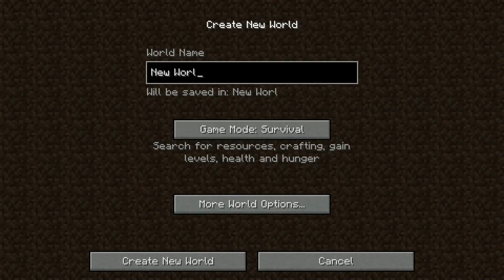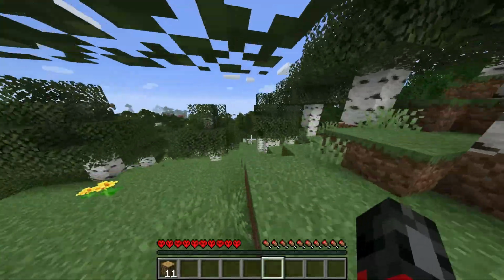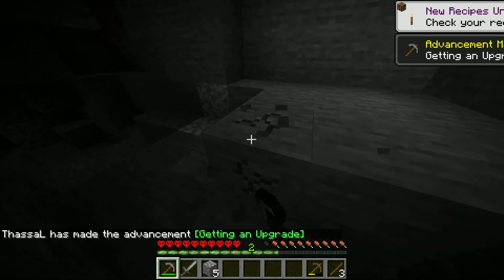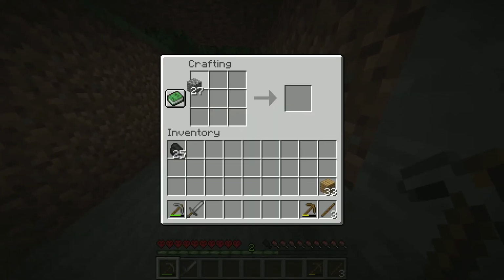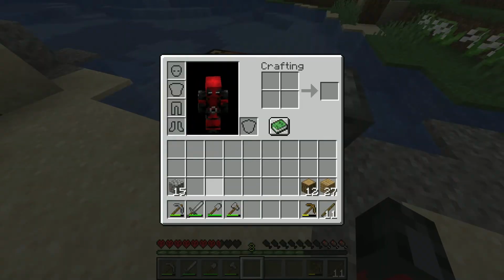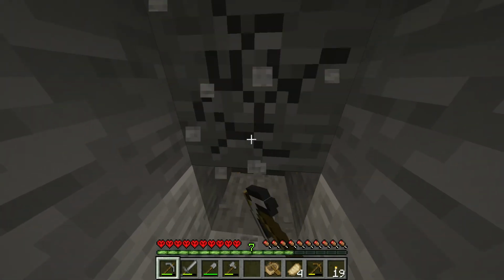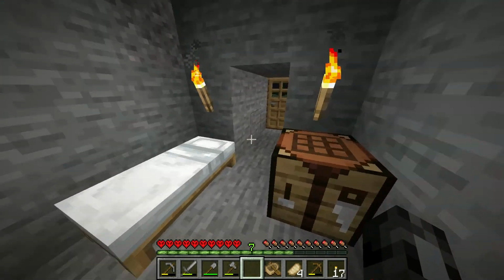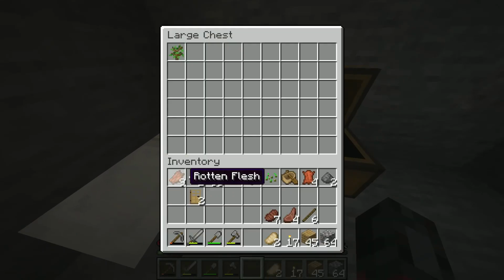Minecraft Hardcore Ep. 1 - A new beginning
Welcome everyone to my channel! Also leave any feedback or suggestions in the comment section down below! I hope everyone enjoys the video!